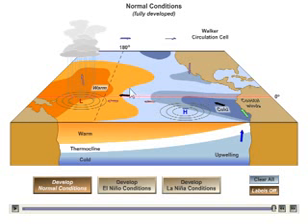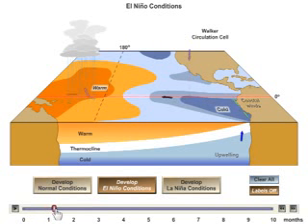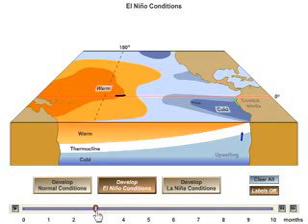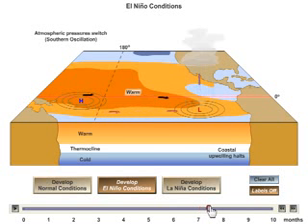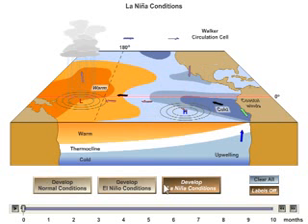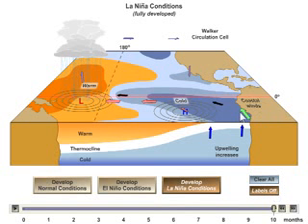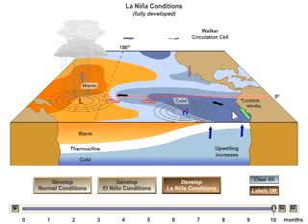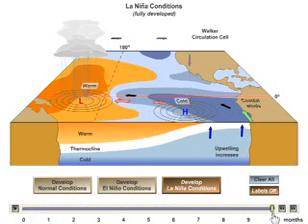Concept of El-nino and La-nino